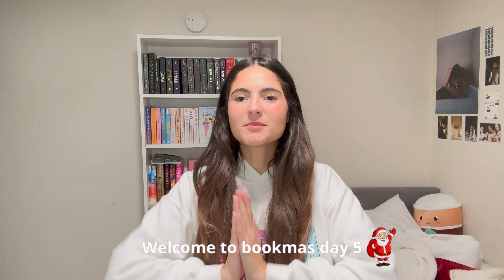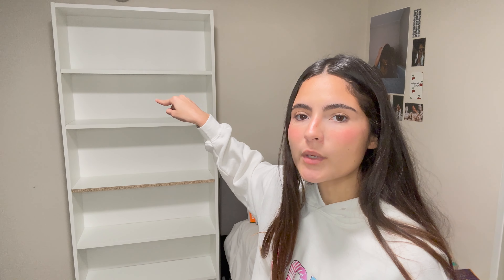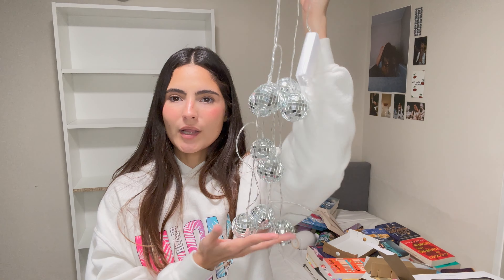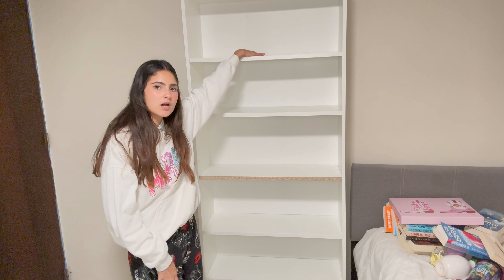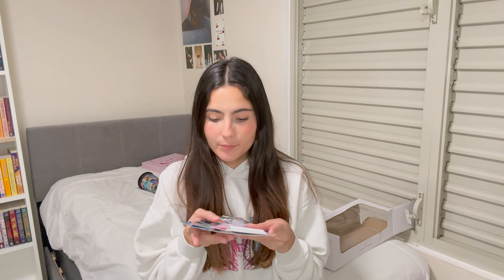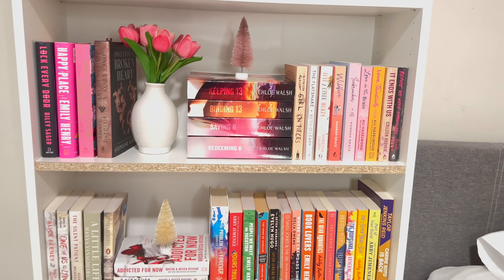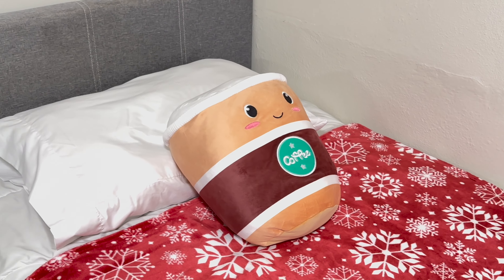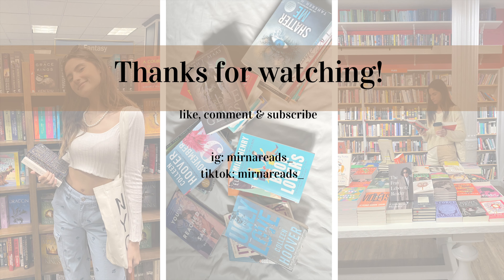re-organizing my bookshelf & decorating my room | bookmas day 5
Welcome to bookmas day 5!! Today we are re-organizing my bookshelf and decorating my room and giving you a tour!! So excited for you guys to watch the final product.